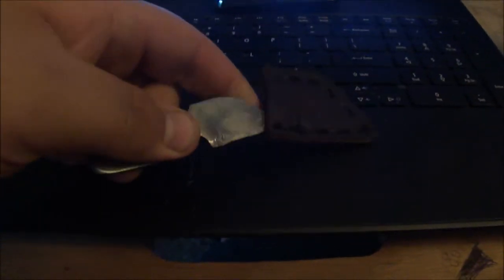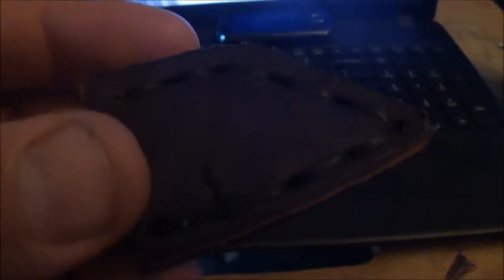File knife update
The file knife i am currently working on, i'm tired, go to bed!